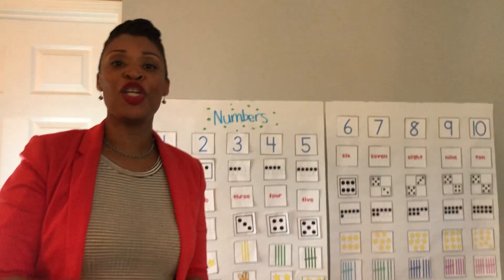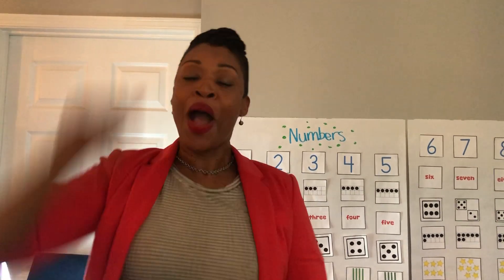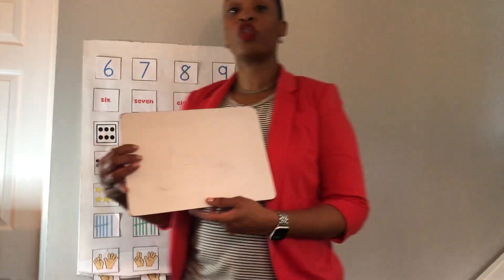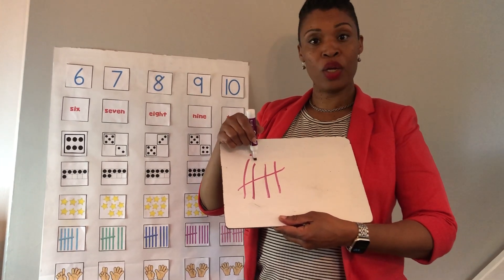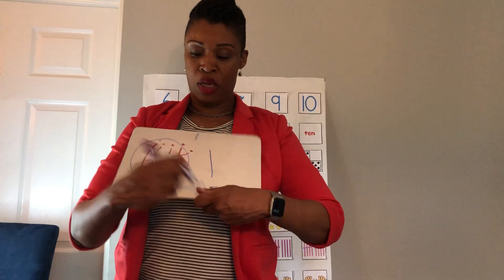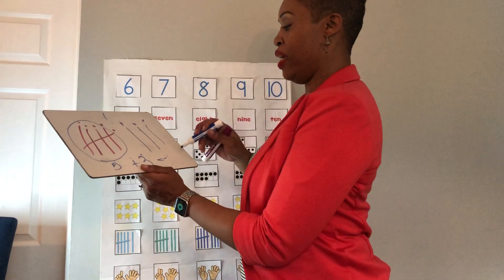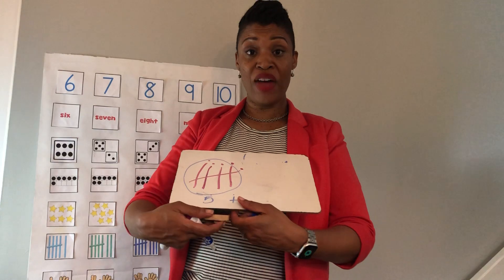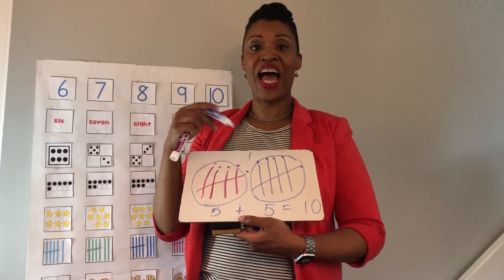PreK Math Lesson #3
Follow along with Ms. Tollman as she shows you how to make tally marks for the numbers 6-10.